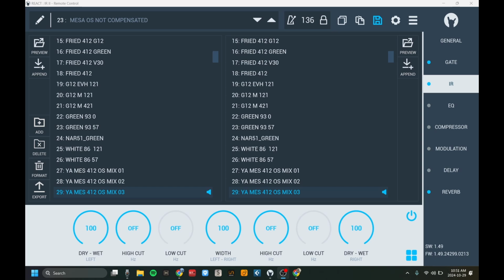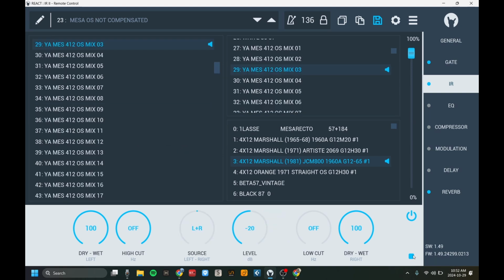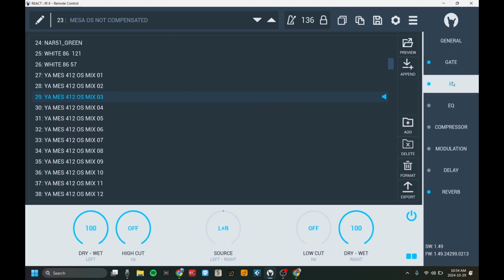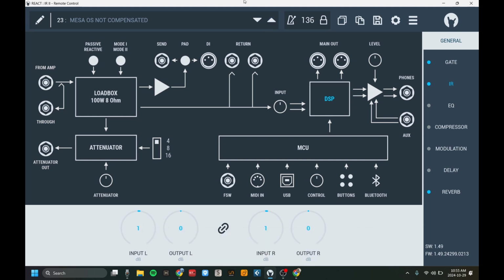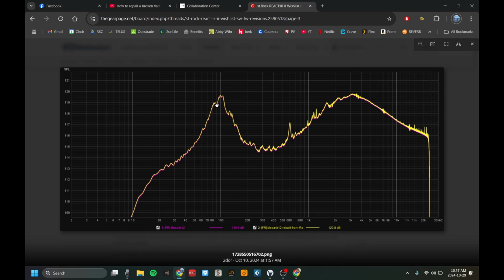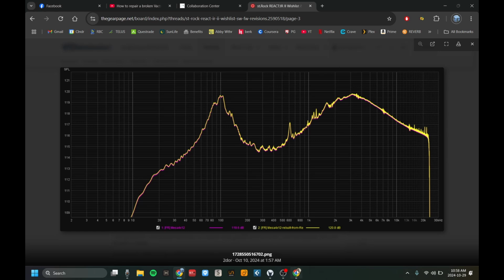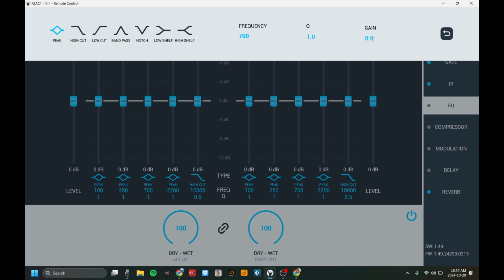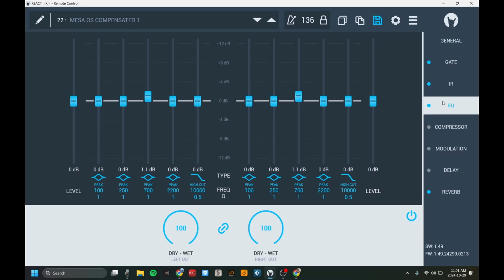New IR Mode and EQ Update with ReactIR II 1.49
Welcome to whataguitarnerd land. I build, mod, and nerd on music gear.

st.Rock is rapid fire with BETA software and firmware updates, fixing bugs and adding our feature requests. 2 days before I made this video (weekend) I found a reverb bug in 1.49 and then RIGHT after recording this 1.50 drops and fixes it! But let's look at the cool new Serial IR mode and Improved EQ you'll find on 1.49, and 1.5 ...

Time Stamps:
00:00 - Intro
00:48 - Serial IR Mode Talk (Impedance curve adaptive IR, or whatever you want?)
03:30 - Uncompensated vs compensated Mesa 4x12 demo
04:33 - 2dor's graph showing how accurate you can get!
06:22 - Where do you get these 'compensation IRs'?/How do you make 'em?
07:11 - EQ 0.1dB resolution talk
08:23 - EQ demo

Equipment used in this vid:
Audient 2I4
Cubase
Jackson Roman HT6 Baritone tuned A standard
Mesa Boogie Mark IV rev B
St. Rock React:IR II
IRs from York Audio, and 2dor via TGP
Davinci Resolve
OBS